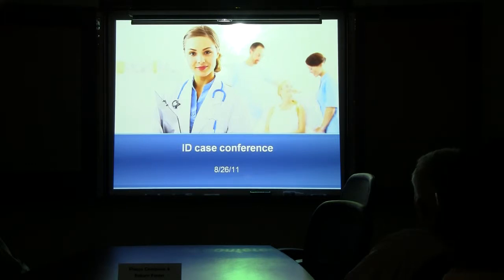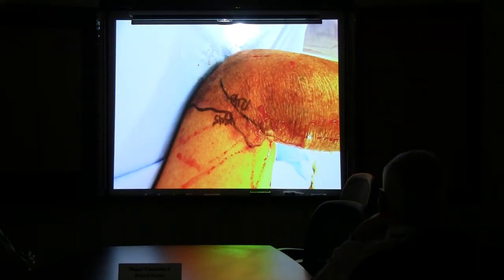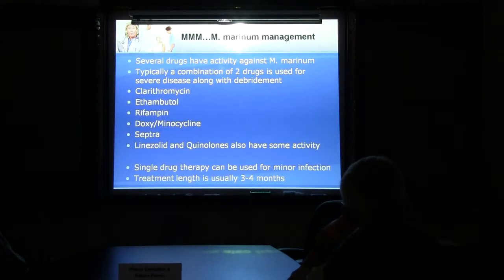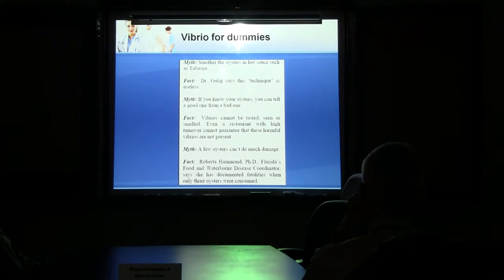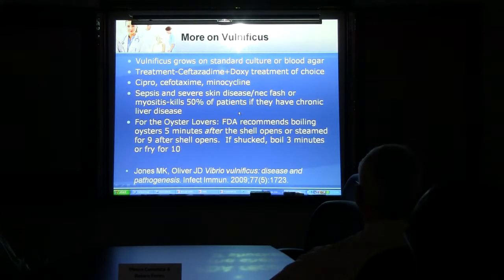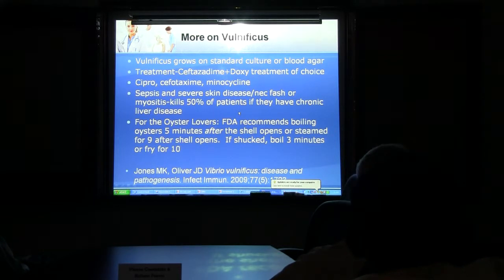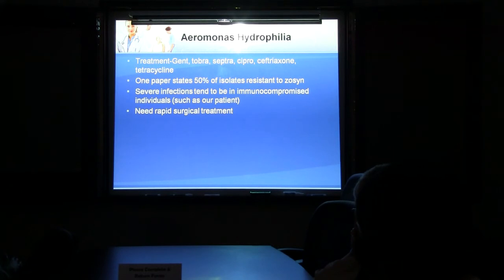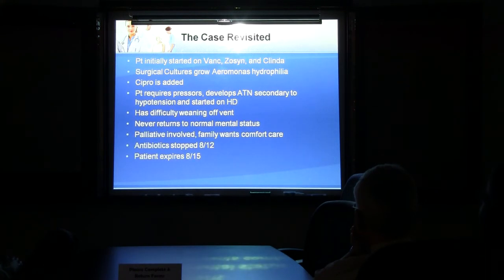UT Infectious Disease Case Conference (8-26)-Dr. Ketterer Water-bourne skin infections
This is my first attempt at filming case conference.